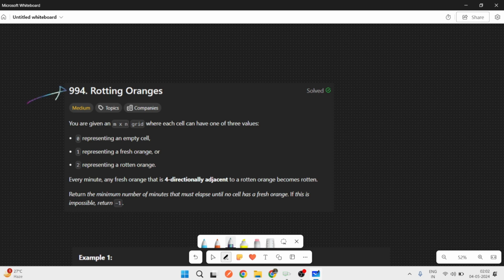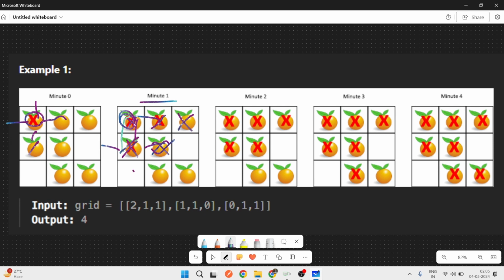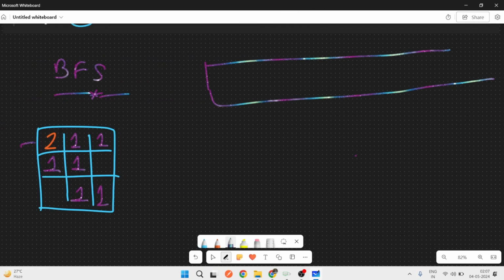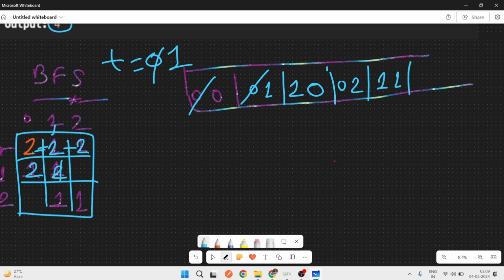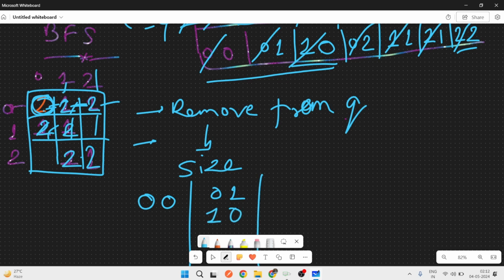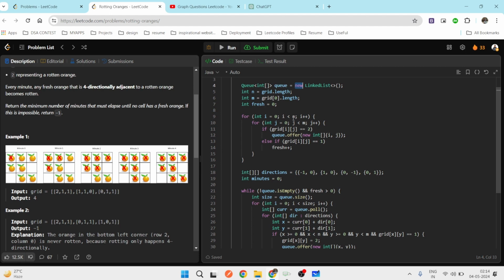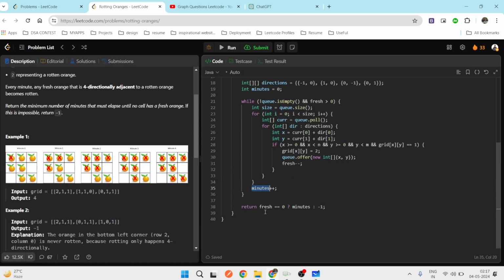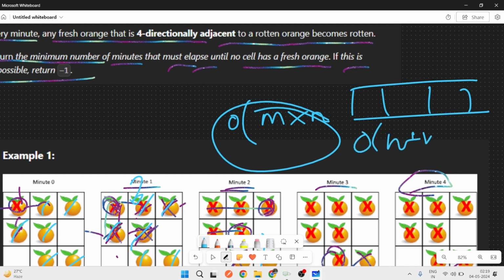🍊 Leetcode 994: Rotting Oranges | Graph Theory | Java Solution 🕒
Welcome to our solution for LeetCode problem 994, "Rotting Oranges"! In this challenge, we tackle the task of determining the minimum time required for all fresh oranges to rot in a grid, where each cell can be empty, contain a fresh orange (1), or a rotten orange (2).

📝 Problem Statement:
Given an m x n grid, where every minute, any fresh orange that is 4-directionally adjacent to a rotten orange becomes rotten, the goal is to return the minimum number of minutes until no cell has a fresh orange. If this is impossible, return -1.

🔍 Approach:
We solve this problem using BFS (Breadth-First Search) with a queue. Initially, we count the number of fresh oranges and store the coordinates of rotten ones. Then, we simulate the rotting process by iteratively propagating the rot from the rotten oranges to adjacent fresh oranges, updating their status and decreasing the fresh orange count. We repeat this process until either all fresh oranges are rotten or the queue is empty.

⏰ Time Complexity:
The time complexity of our solution is O(m * n), where m and n are the dimensions of the grid.

Join us as we unravel this problem and explore the intricacies of BFS in solving grid-based challenges! Happy coding! 👨‍💻